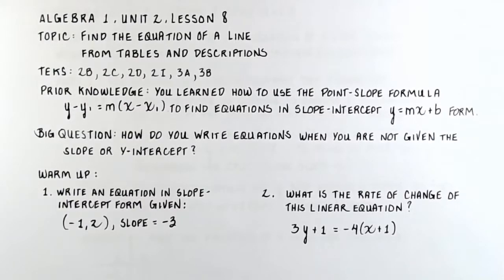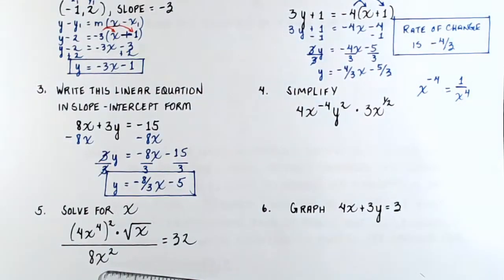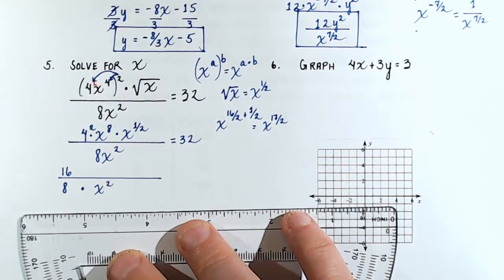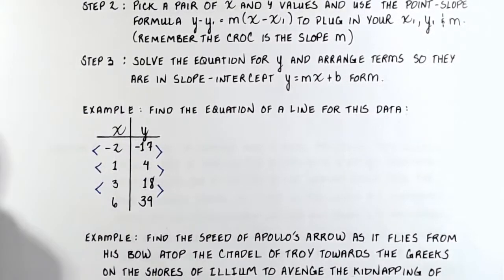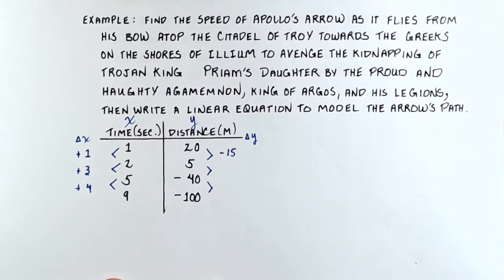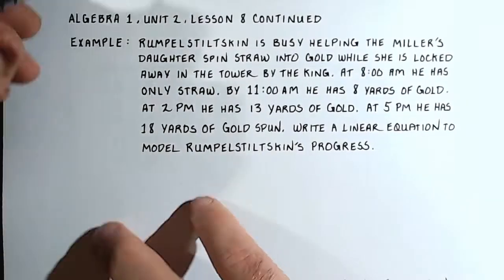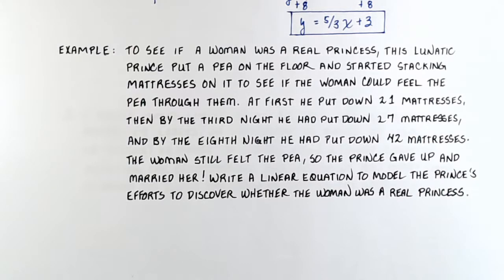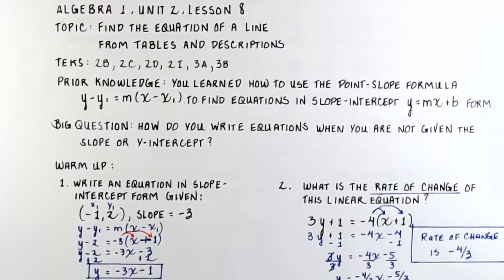Write Equations from Tables & Word Problems (Algebra 1)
In this video you will learn how to take a table of values and write an equation and also break down a word problem, create a table, and write an equation. The examples in this video come from mythology and fairy tales so I hope you enjoy the context. Thanks.

Note: I didn't like problems 5 and 6 in the warm-up so skip them in your own work. Also, the homework will be released in a separate video.